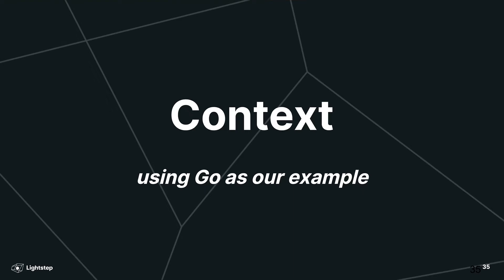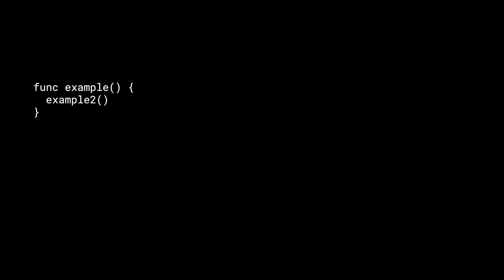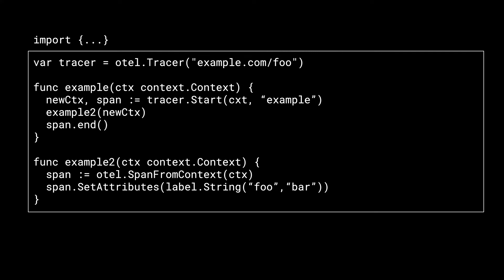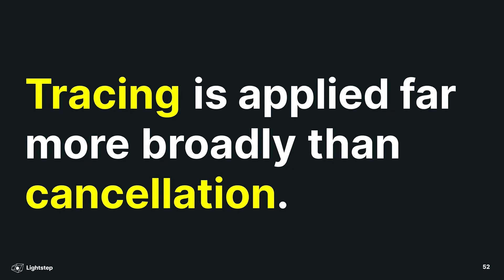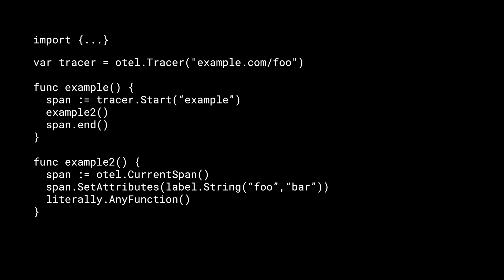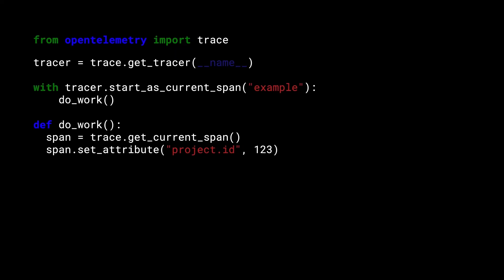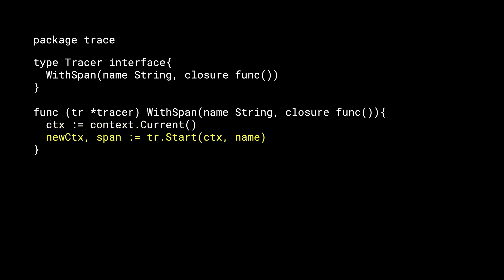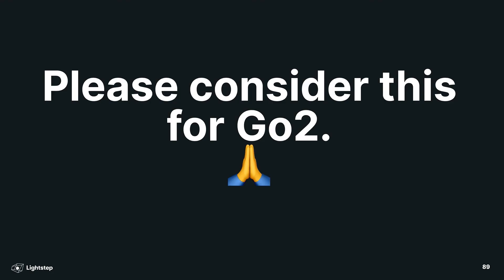The painful simplicity of context propagation in Go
Context Propagation Part Deux: ctx context.Context in context

Context propagation is fundamental distributed tracing and modern observability. We're going to deep dive into how Context management works in OpenTelemetry, using Go as an example.

I love programing in Go, and I appreciate the dedication to simplicity and readability. But sometimes "we fear magic" can drift into "we fear cameras will steal our souls." Is the explicit way that Go handles context propagation actually *too* simple?